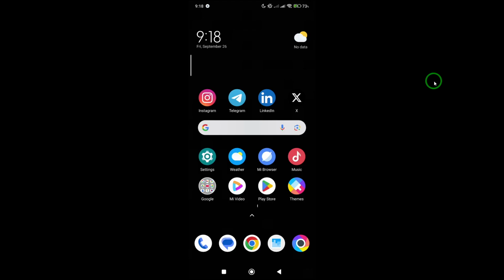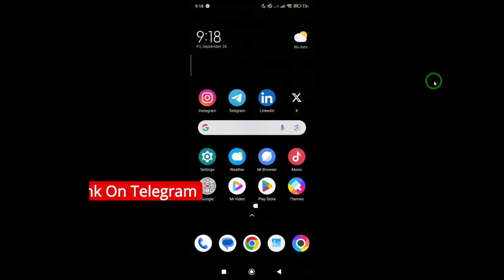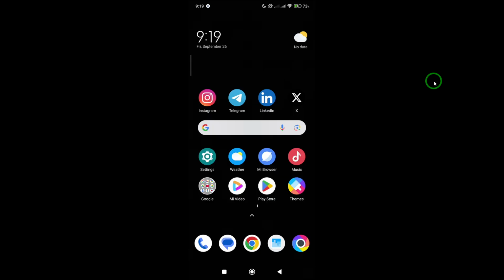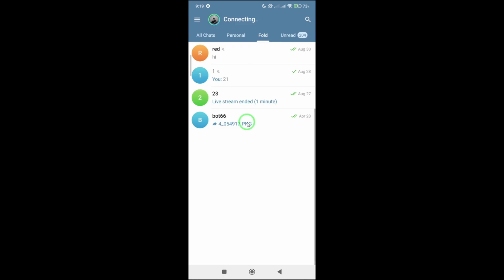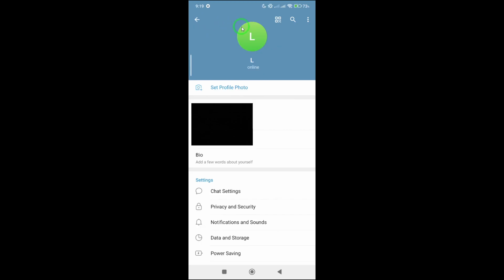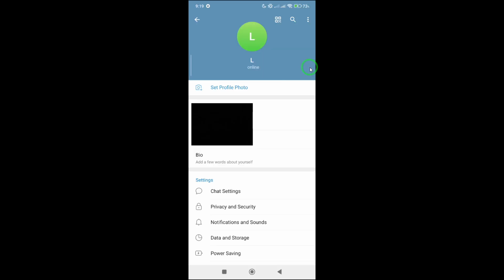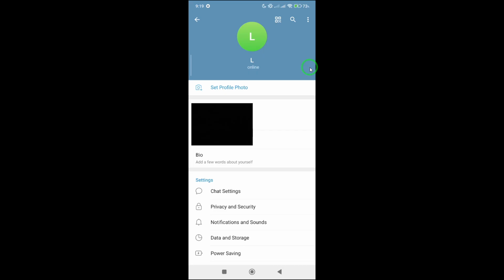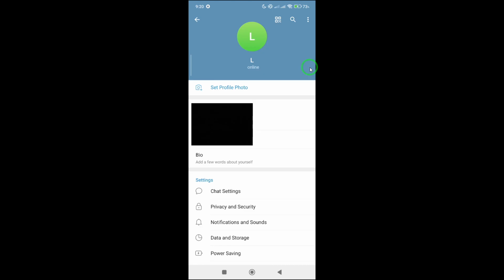How To Share Your Profile Link On Telegram (Updated)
Learn how to share your Telegram profile link quickly and easily with this updated guide. This simple method works on any device and helps you connect with friends, groups, or colleagues effortlessly.

1. Open the Telegram app and go to your profile

2. Tap the three dots (⋮) in the top-right corner and select Copy link to profile

3. Choose who you want to share with & send it to the desired person

Timeline:
00:00 Start
00:12 How to do it
01:05 End